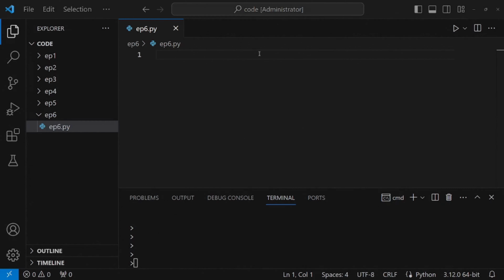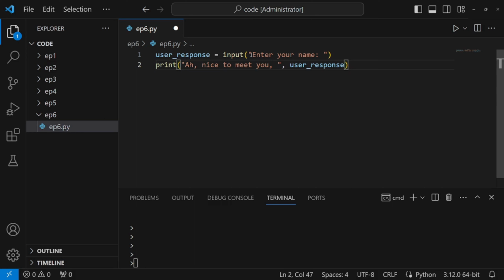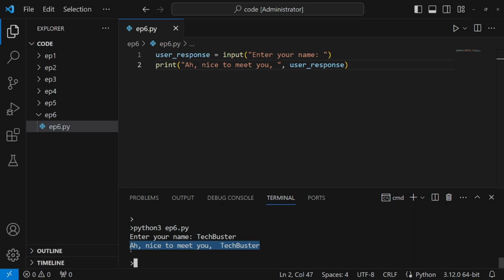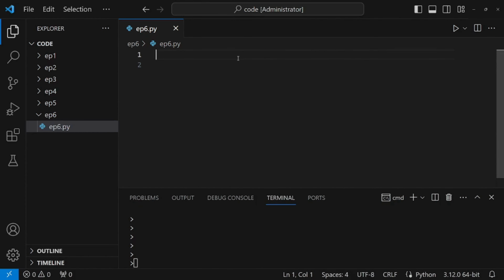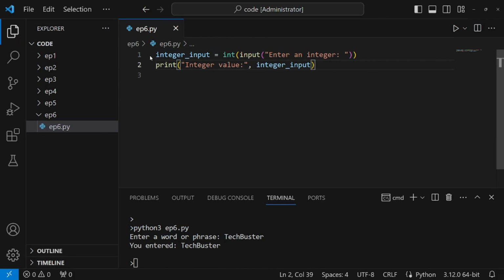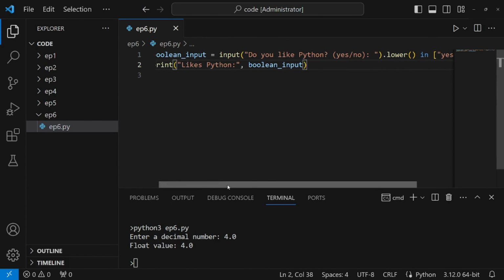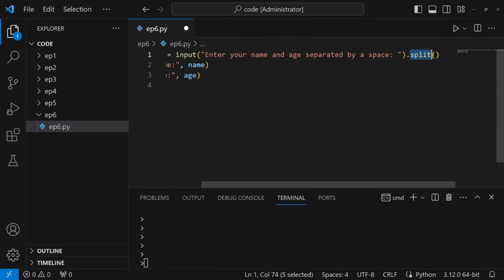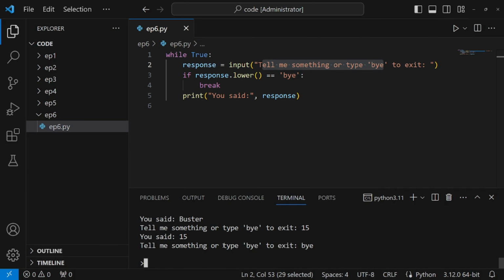#5 Reading Input: Python's Interactive Twist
Hey Tech Enthusiasts! It's time for another exciting episode of TechBuster, where we turn your Python scripts from monologues into engaging dialogues! Today, we're diving deep into the art of reading and processing user input in Python.

Whether you're just starting out or looking to brush up on your Python skills, this episode is packed with insights, tips, and tricks that will make your code not only functional but also interactive.

So hit play, and let’s make your Python scripts as conversational as they can be!